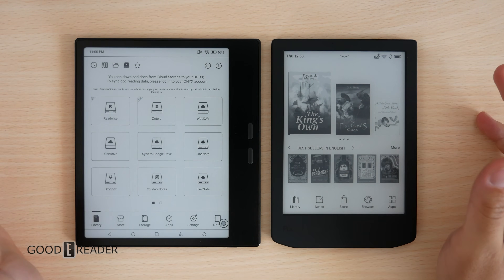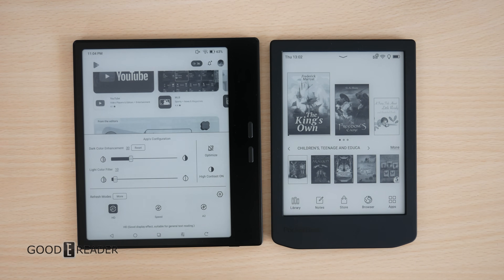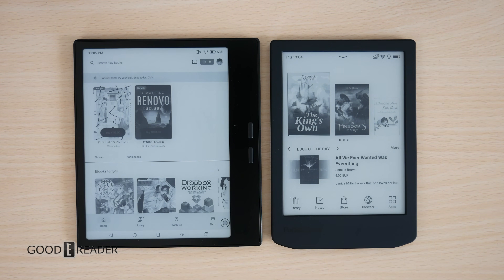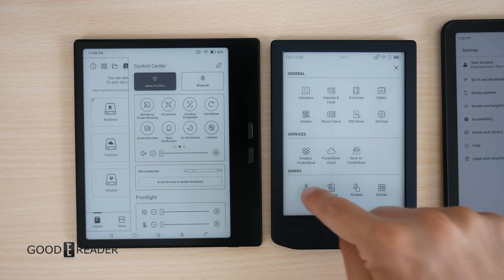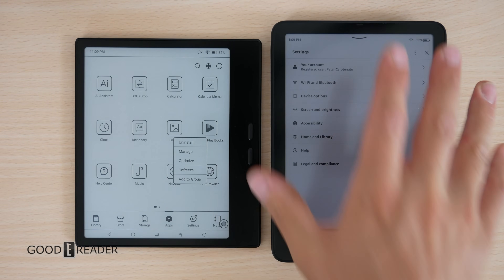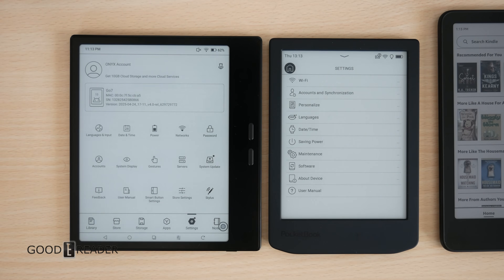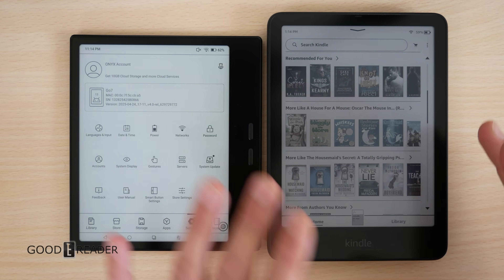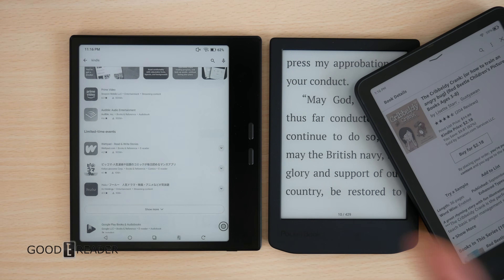Android eReader vs Linux eReaders Compared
This is the showdown, the two primary Operating Systems going up against eachother.
Android vs Linux.
Check out which one comes ahead!